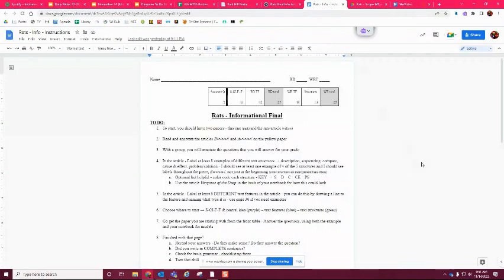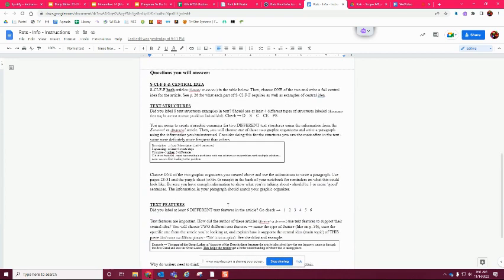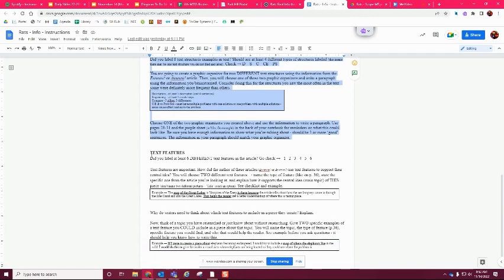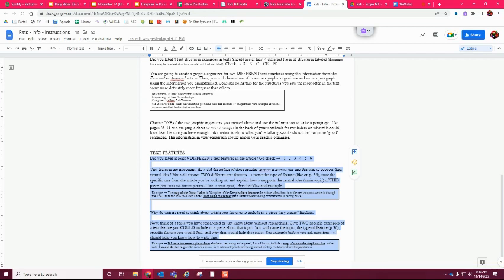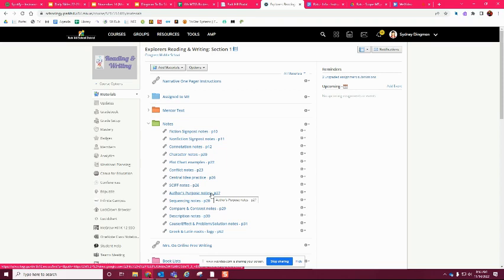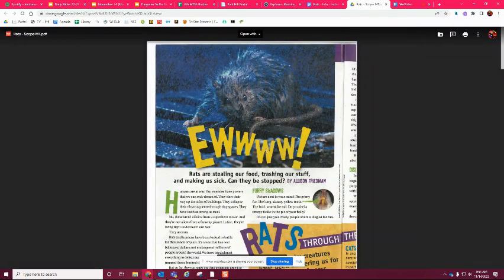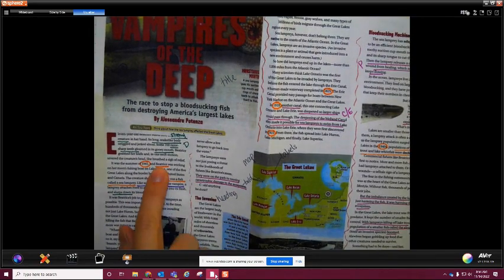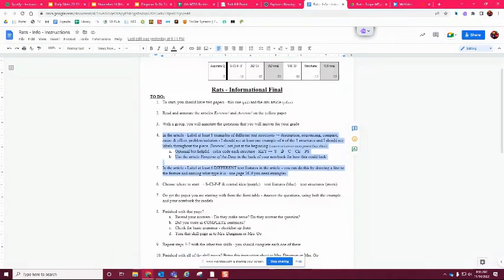Instructions & Annotated Questions Rats Final